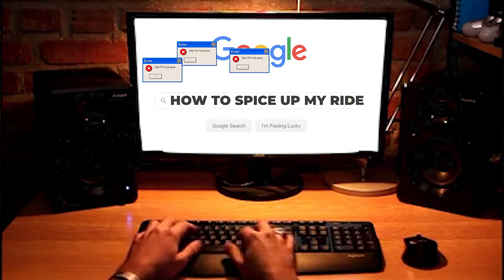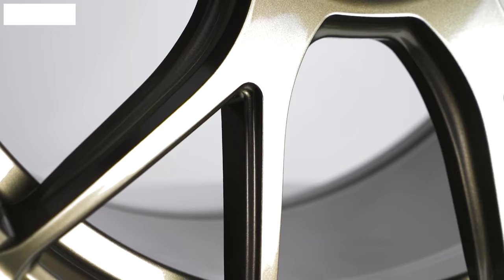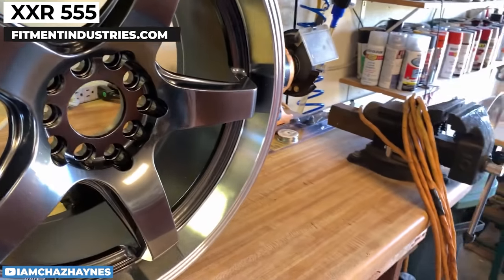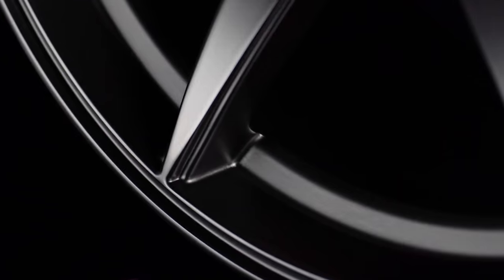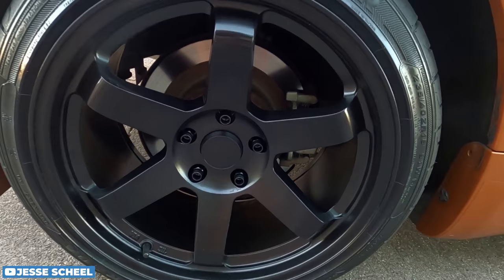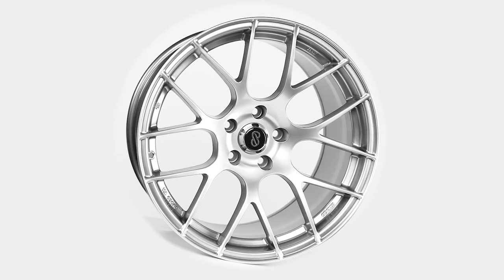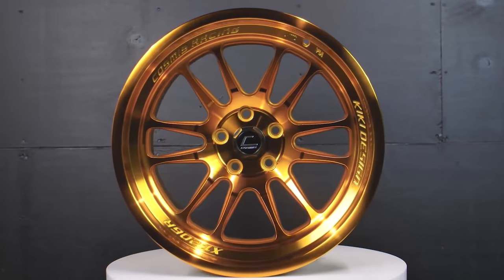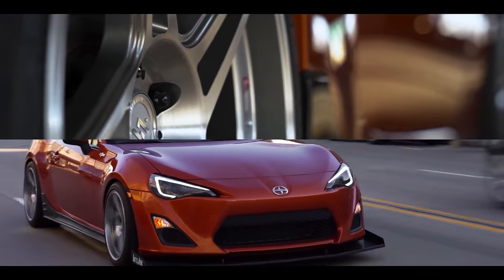BEST Wheels When You're On a Budget!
What's your favorite set of wheels?
Build Your Car NOW and pay later with your tax return with as low as 0% financing!

There are so many different options for wheels. From BBS to Cosmis Racing. On today's video Sean goes over the best wheels to snag for when you're on a  budget!

⭐With your support you can WIN A FULL BUILD!

0:00​​ Intro
0:34 Plugs
1:17 Konig Ampliform
2:17 XXR 555
3:11 Artisa Titan
3:56 AVID1 AV6
4:36 BBS SX
5:17 Enkei Raijin
5:43 Artisa Kinetic
6:16 Cosmis Racing XT-206R
7:11 Outro